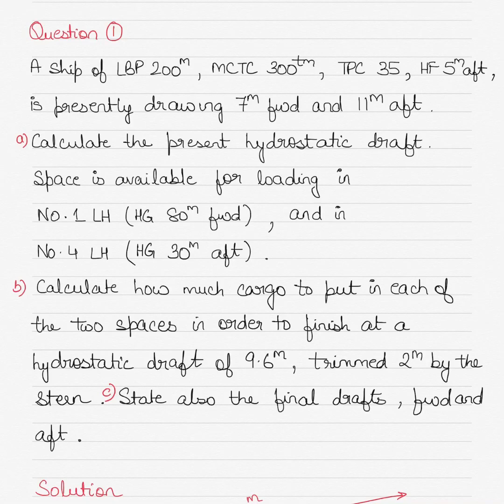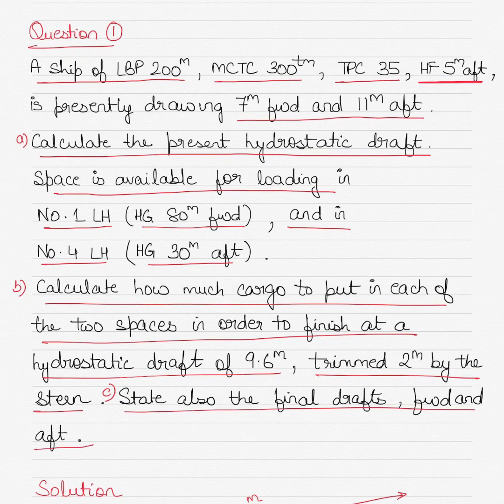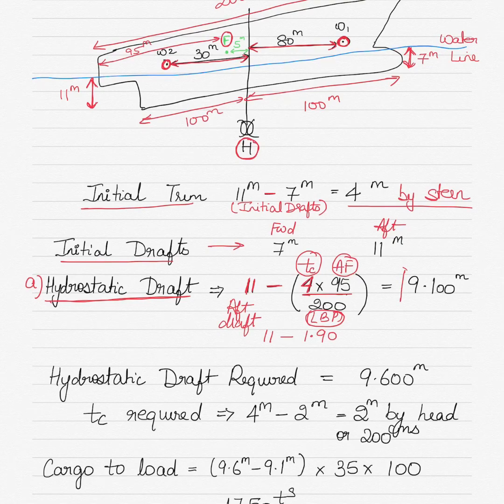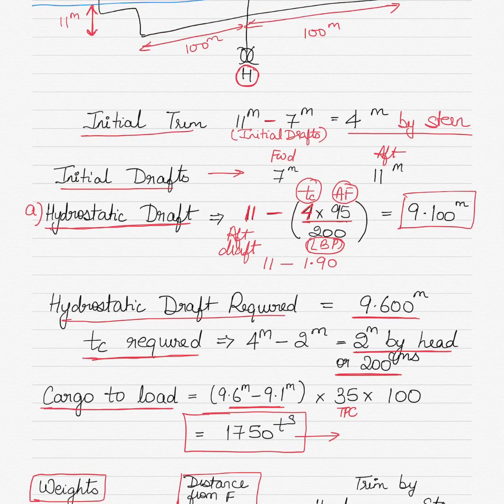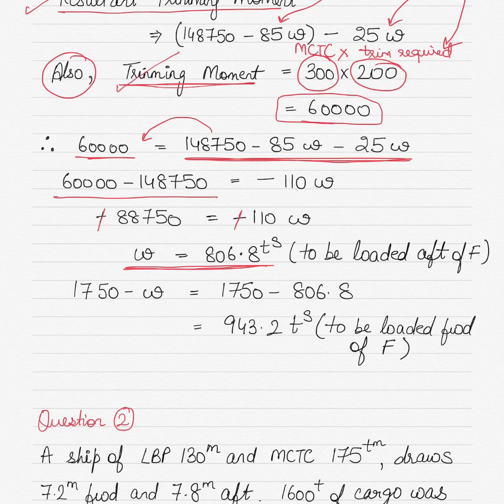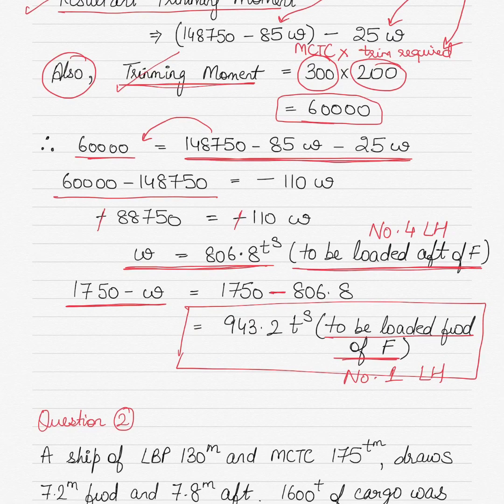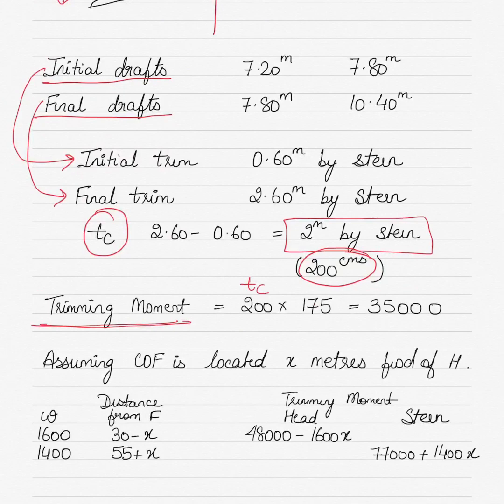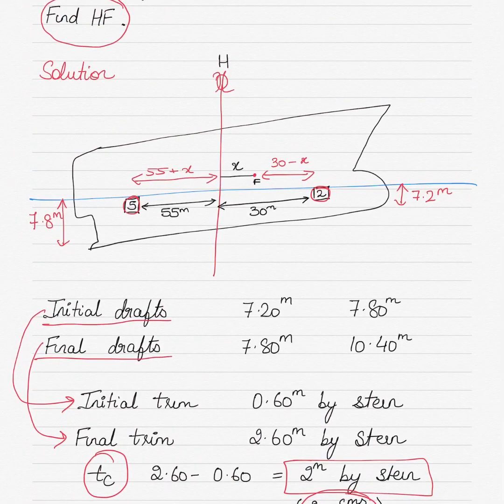Trim Calculations - Part 3 (Advanced Ship Stability for Mariners)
This video is Part 3 in the series of videos on solving questions involving trim calculations of ships.
The calculations form part of the advanced ship stability for mariners, particularly chief mates and master candidates intending to appear for certification examinations.
Link to Part 1 is provided below.